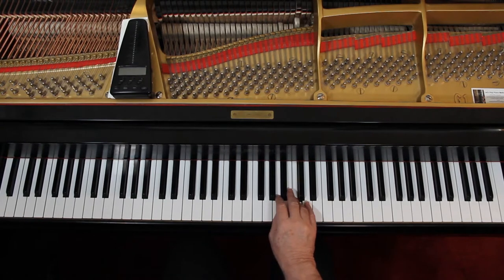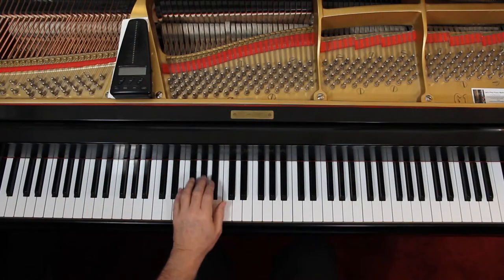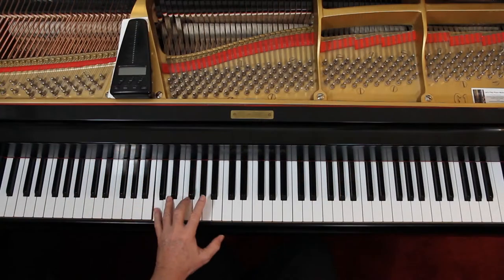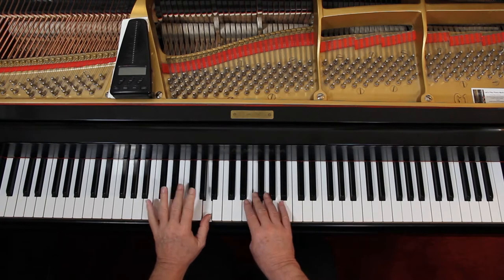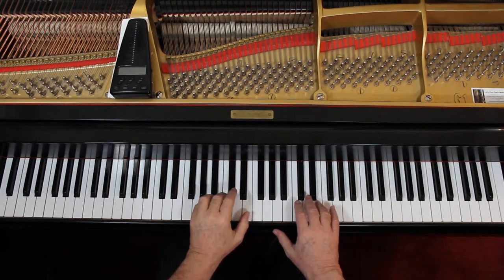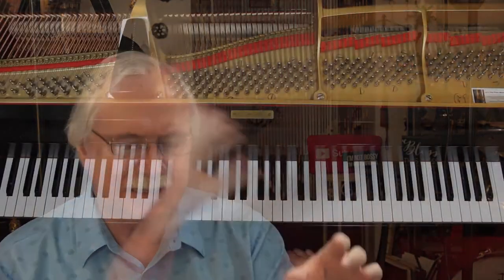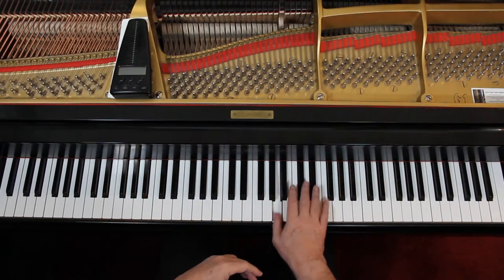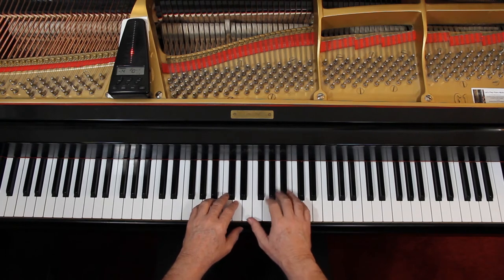Alfred's Masterwork Classics Level 3, Page 34, The Wild Rider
An in-depth piano lesson on how to play The Wild Rider, Op. 68, No. 8 in Alfred's Masterwork Classics Level 3, Page 34.
by Schumann

Things to Remember - 0:00
Play with Me - 11:25

Metronome = 70